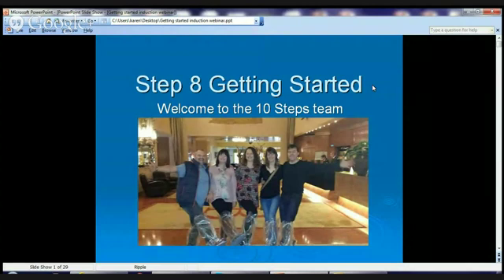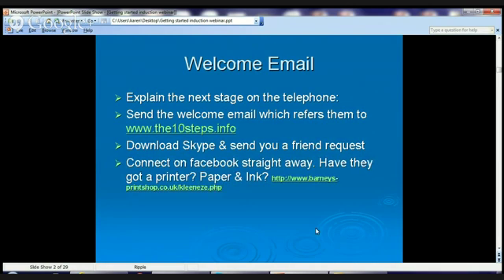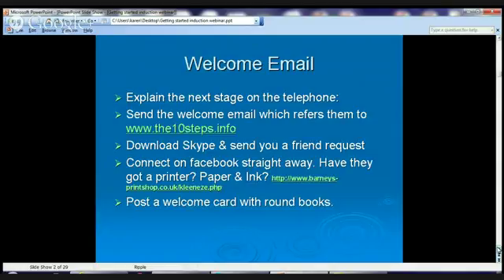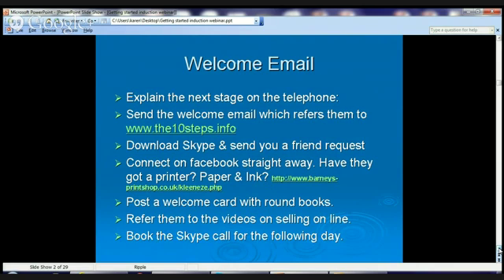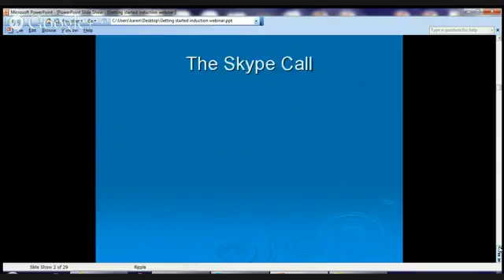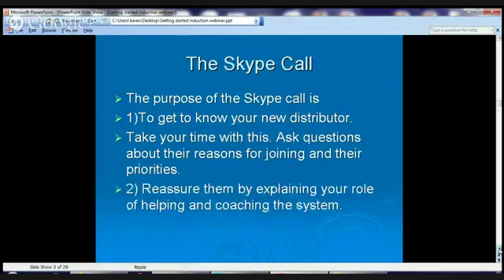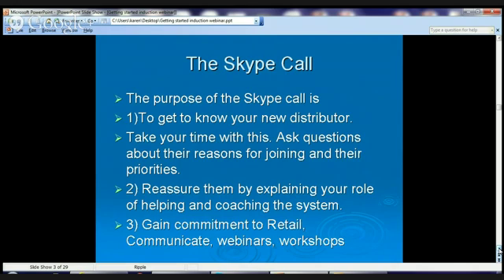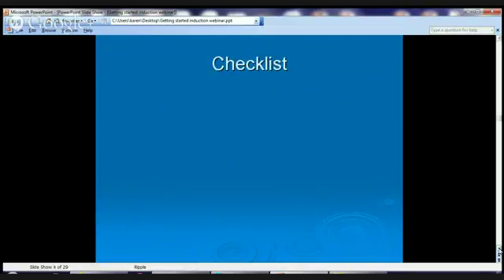Step 8 Getting Started &Webinar Induction